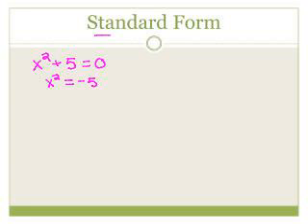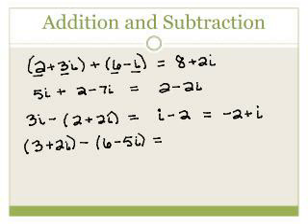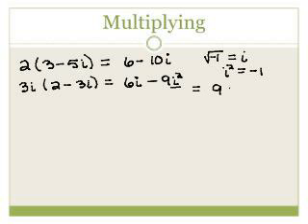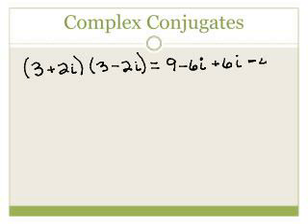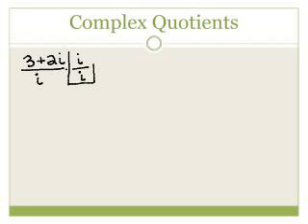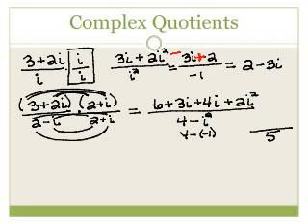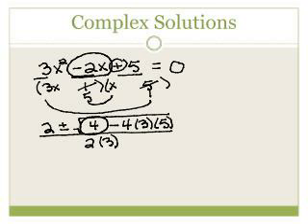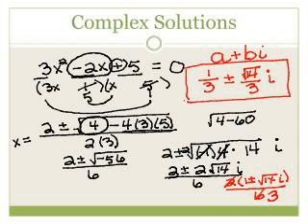2.4 ColAlg. Complex numbers_Hillman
Podcast for WHS students in College Algebra on section 2.4.